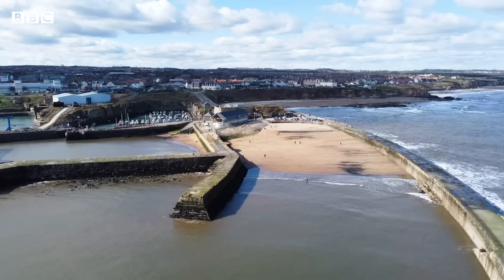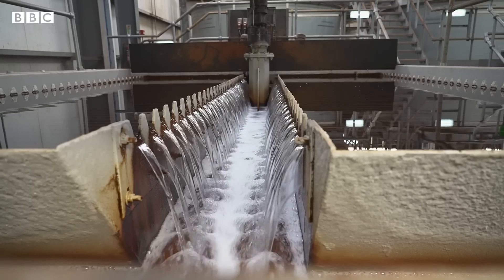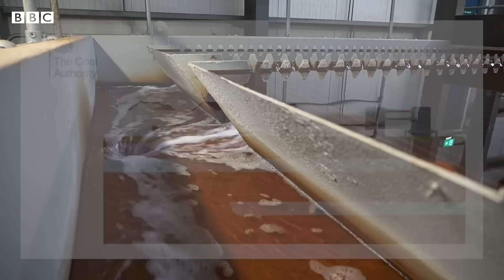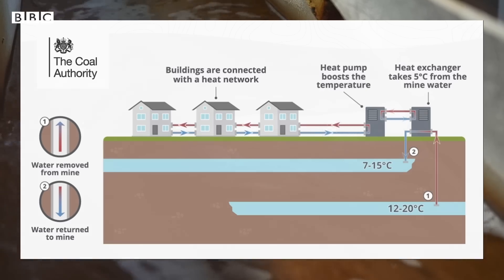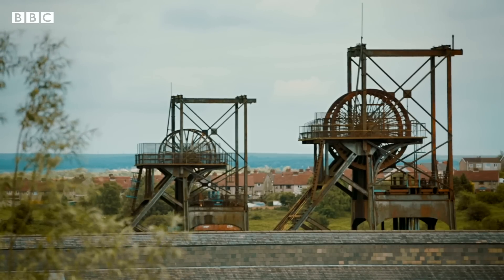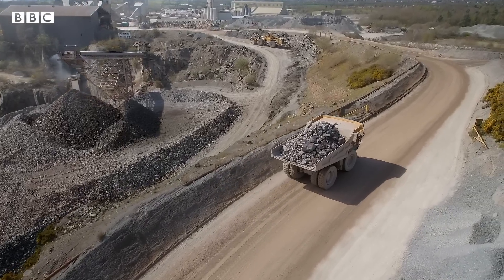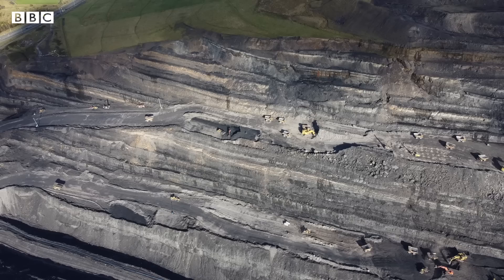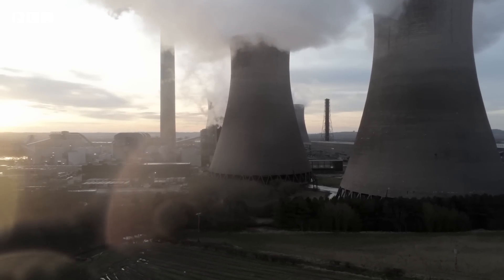How abandoned coal mines could heat our homes - BBC News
Coal is one of the biggest contributors to greenhouse gas emissions in the world.

So it probably doesn't come to mind when you think about clean energy.

But now, long-disused coal mines across the world are being repurposed to heat our homes and offices.